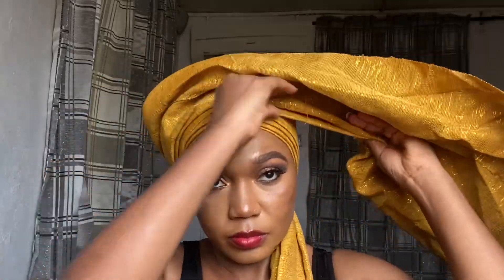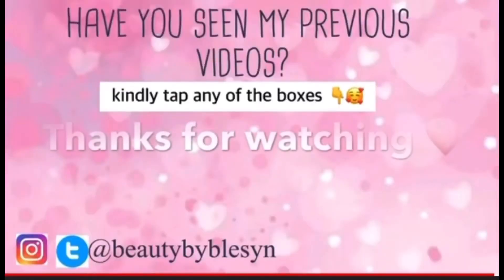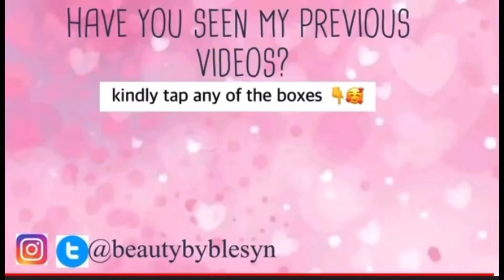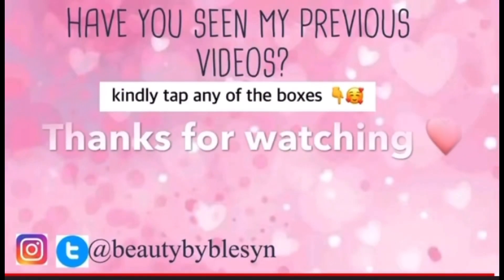Diy beginner makeup and gele tutorial | 10mins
Hey babes! Trust me this video is very detailed and simple .
It’s a beginner friendly make up and gele tutorial for weddings and party.
Get that professional makeup look done for yourself with spending a penny.

Other videos you might love to watch